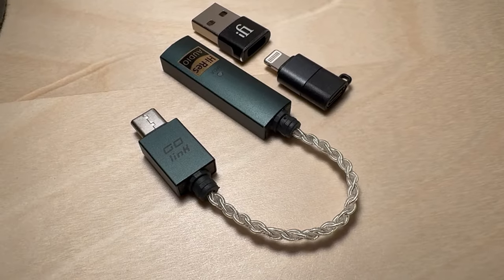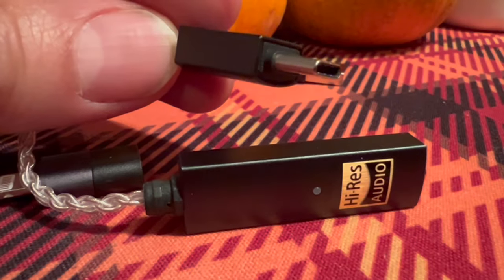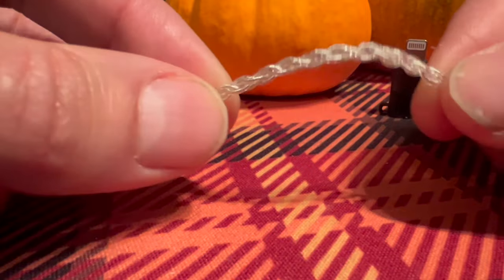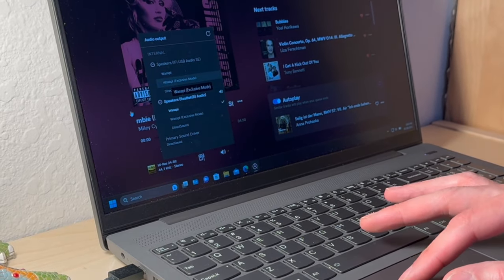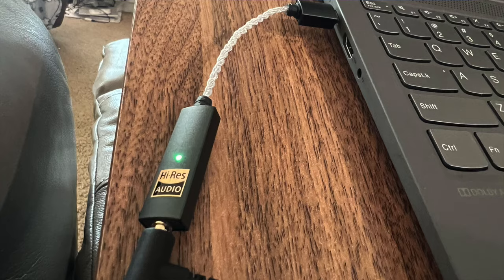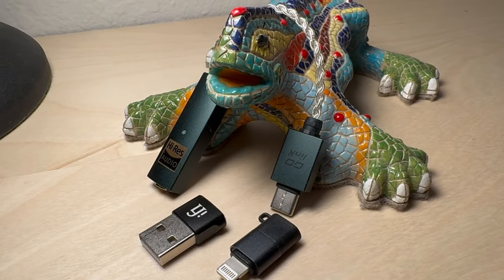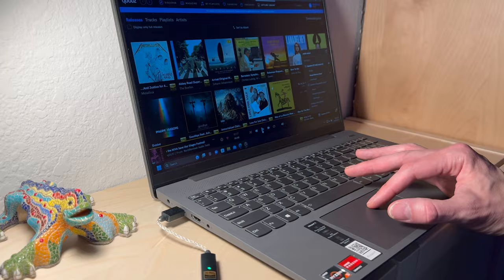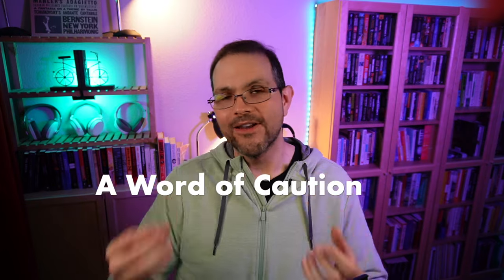iFi Go Link: A $60 pocket DAC/Amp that’s actually GOOD?! Yes, BUT… [REVIEW]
The iFi Go Link is a DAC/amp you can take anywhere and use with just about anything. But at $60, is it really better than much cheaper options from Apple and other companies?

NOTE: This unit was sent to me for review by iFi. All opinions are my own.

# PRODUCT LINK
iFi Go Link (Amazon)

# TIMESTAMPS
00:00 Intro to the iFi Go Link
00:20 Terms to Know
00:53 Features
02:36 How I Tested
02:57 How it Sounds
03:20 Lower-end Headphones & IEMs
03:55 Mid-tier Headphones & IEMs
05:04 High-end Headphones
06:21 A Word of Caution (for Wireless Headphones Owners)